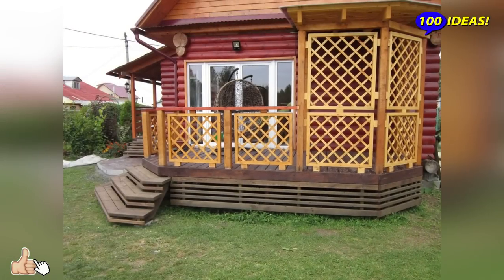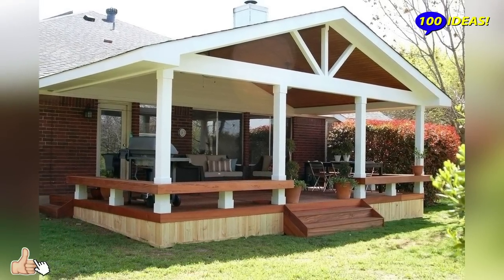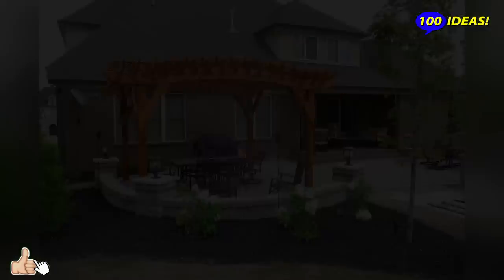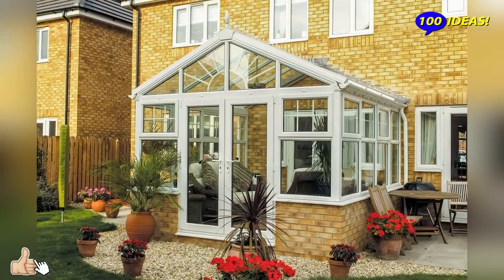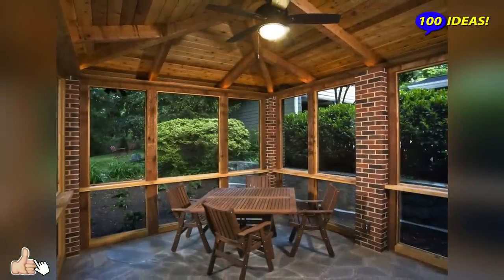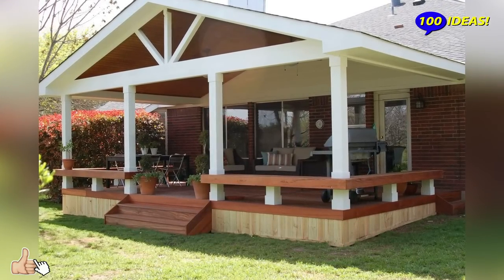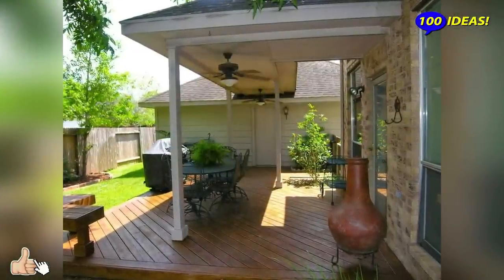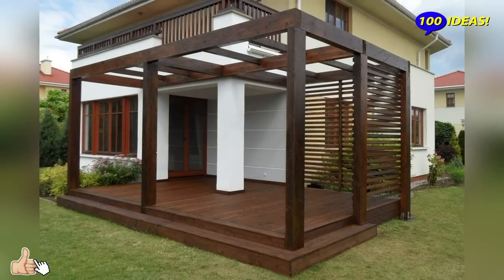Extensions to the house (gazebos, pergolas, verandas). 80 ideas for inspiration!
Unfortunately, not all owners of private houses have a large plot of land. Despite this, everyone wants to arrange a corner where you can spend time with family and friends, sit alone with your favorite book or a cup of tea, enjoying the surrounding landscape. Gazebo is a building that can bring you closer to nature, give you coziness and comfort. If the plot is small, then you will have to take a bold step, attach a gazebo to a private house.
The addition of a gazebo to a private house is an original design idea that has a number of advantages. The attached gazebo can be both open and closed. In the first case, it is enough to protect the interior from precipitation and wind, in the second option, you can equip not only a comfortable dining area, but also a winter garden, a greenhouse or a full-fledged living room. If the gazebo is spacious, then you can install a barbecue or a barbecue, but you need to take care of the presence of not only a chimney and thermal insulation, but also a solid foundation.
The bearing wall of the gazebo will be made by the wall of the house, which will save money. It is most convenient to attach the gazebo to the wall, where there are window or door openings, it is also good if there are flower beds and garden trees nearby. The gazebo is a compact building, which on one side will be reliably protected from the vagaries of the weather. For decoration, you can use both classic details (wood carving or forged elements), as well as modern materials or indoor plants.

This video is educational in nature! Author of the channel "100 Ideas!" demonstrates  extensions to the house and explains their merits.
We made significant changes to our content using Movavi Video Suite 18 video editor, edited several  ideas (image) in a specific order to reveal the creator's creative intent, and overlaid audio track with our instructions and free music  YouTube.